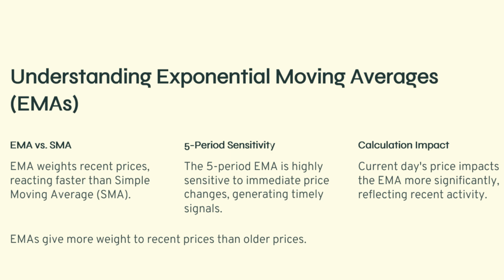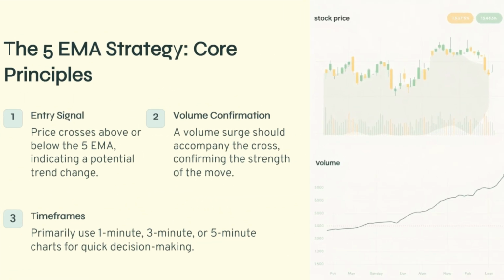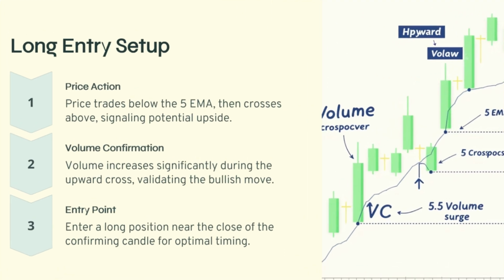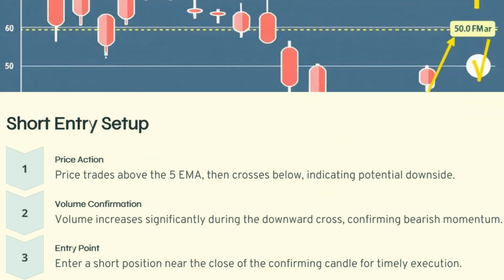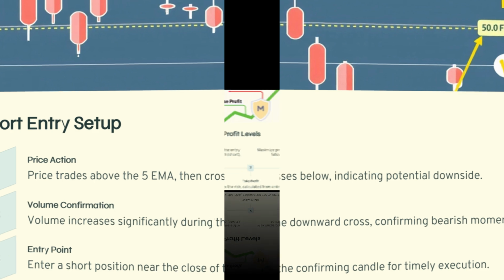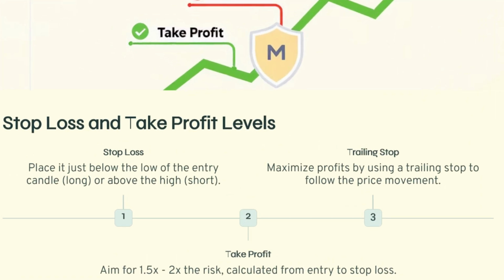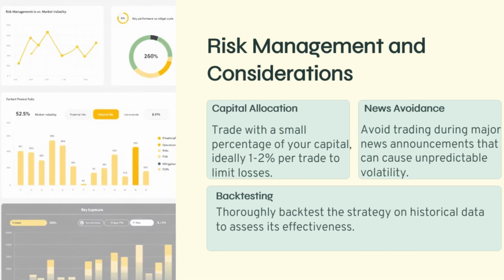Best 5 EMA Strategy for Intraday | Futures & Options for Beginners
📈 Learn the BEST 5 EMA Intraday Strategy to take your day trading to the next level! Whether you're a beginner or looking to sharpen your skills, this simple yet powerful moving average setup will help you make smarter entries and exits.

✅ Perfect for Nifty, Bank Nifty, and stocks
✅ Works on 5-min or 15-min charts
✅ Easy to understand and apply

intraday trading,
5 ema strategy,
ema trading strategy,
intraday strategy for beginners,
best intraday strategy,
5 ema intraday setup,
trading with moving averages,
intraday tips,
intraday strategy,
5 ema trading,
stock trading strategy,
scalping strategy,
🔥 In this video, you'll learn:
How the 5 EMA works in intraday,
Entry & exit rules for this strategy,
Live chart examples,
Bonus tips for better accuracy,

🔍 Google Search Keywords:
5 EMA intraday strategy,
best EMA for intraday trading,
intraday trading using 5 EMA,
moving average strategy for day trading,
simple intraday strategies for beginners,
5 EMA crossover trading,
profitable intraday setup,
stock market EMA strategy,